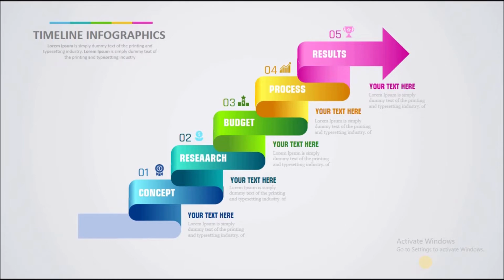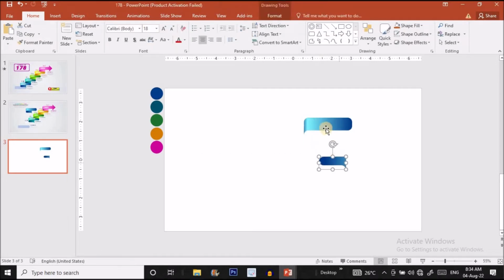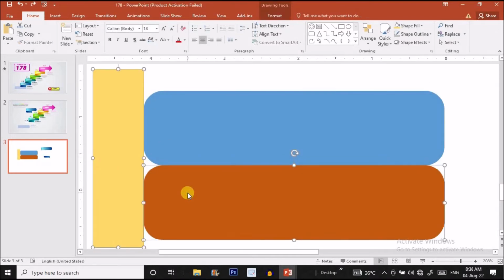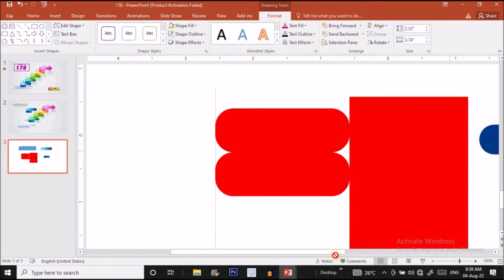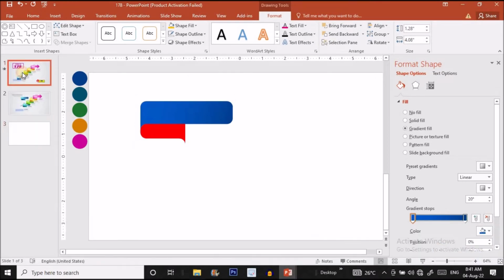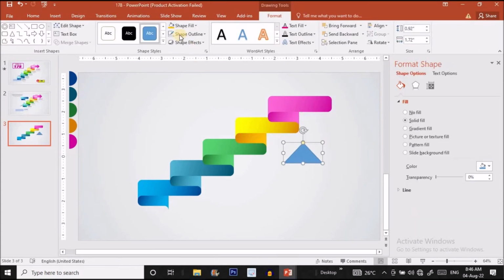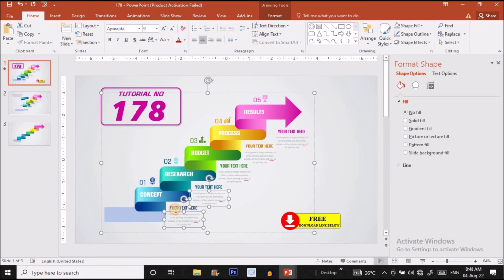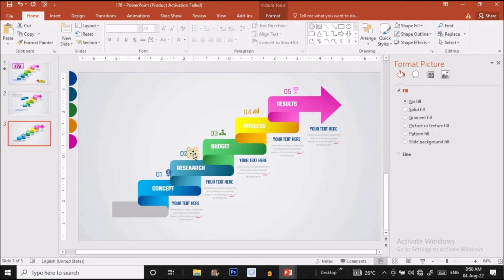178 | 5 step info graphics.free download link in description. support me guys like share and subs.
HEY GUYS TODAY IN THIS TUTORIAL I WILL SHOW YOU HOW TO CREATE A SIX STEP PROFFESSIONAL INFOGRAPHICS  DESIGN IN POWERPOINT.